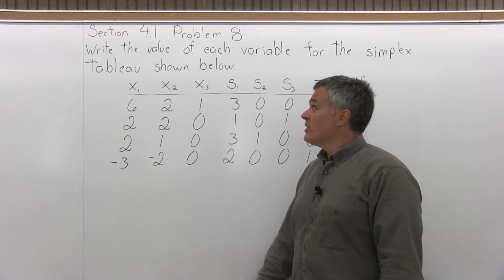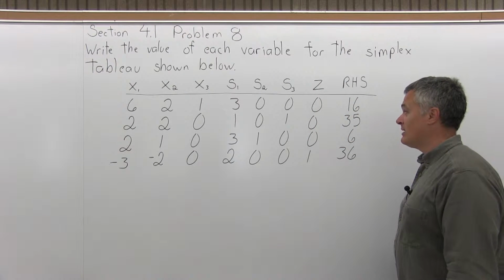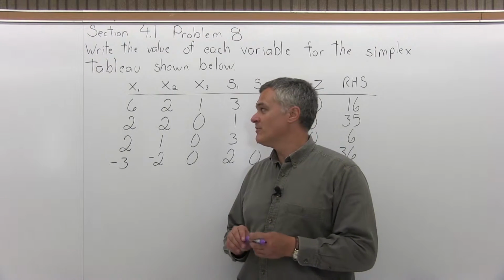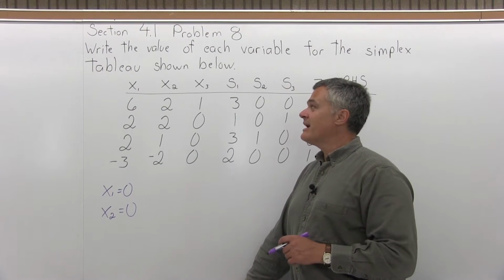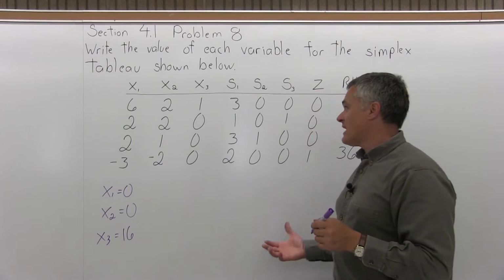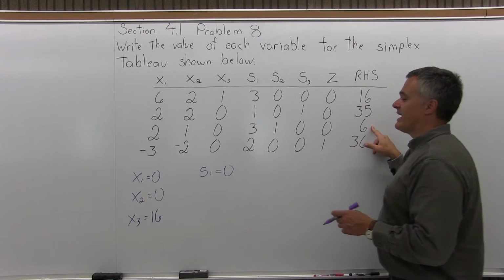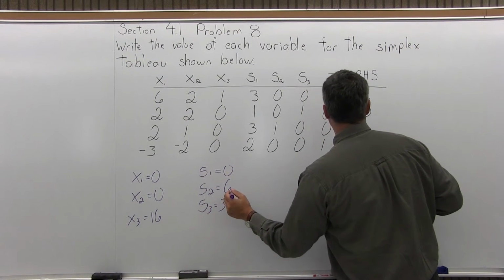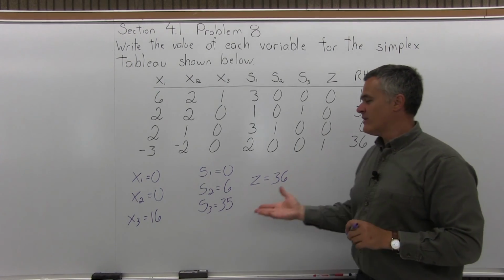MH 131 Section 4.1 Problem 8 - Mathematics with Dan Avedikian